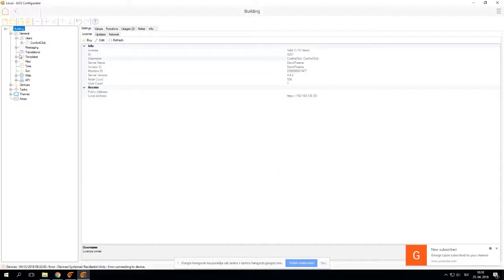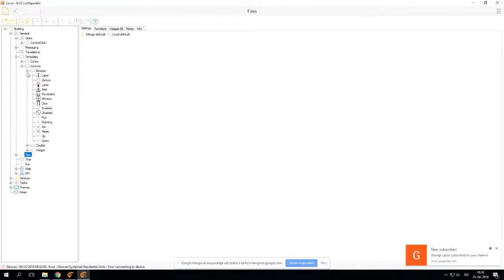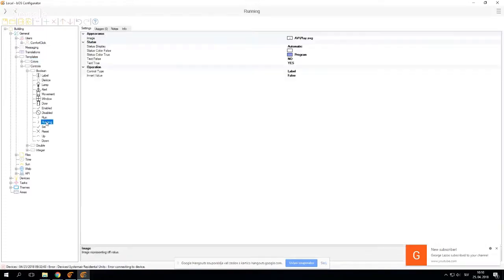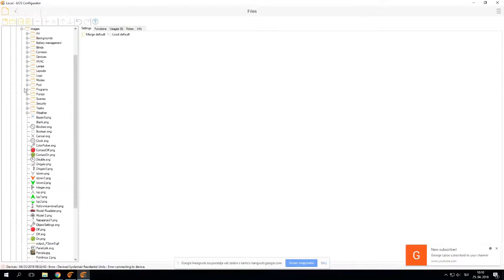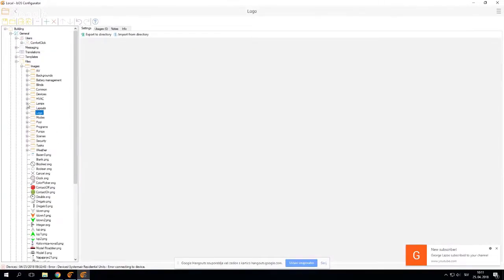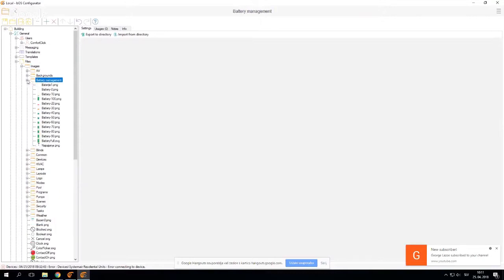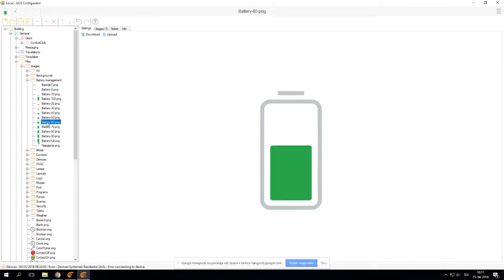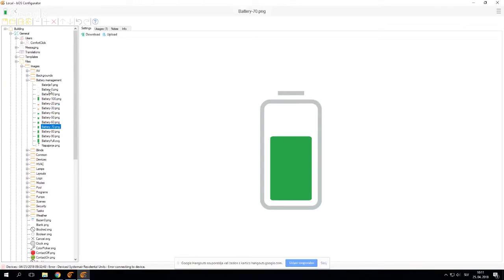ComfortClick bOS Templates and Files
Templates are used to customize user interface controls and files contains media files (images and sounds). Learn more about it in this video.